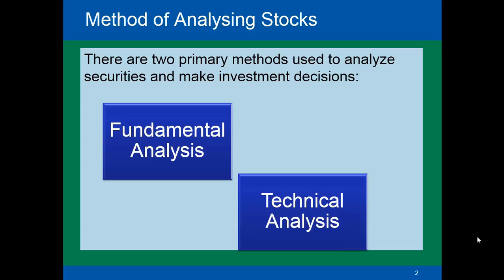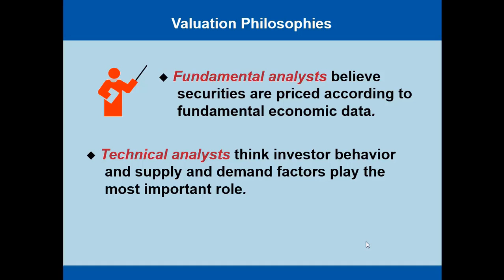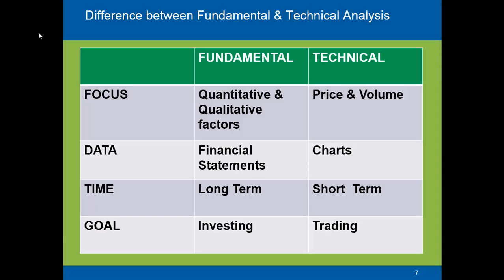fundamental analysis part 1